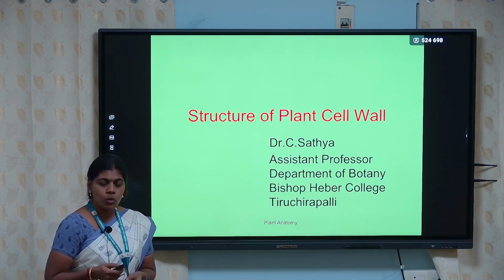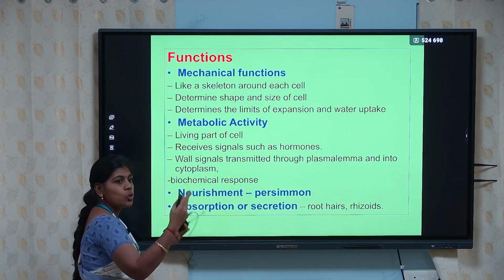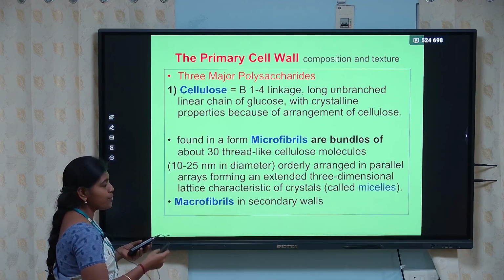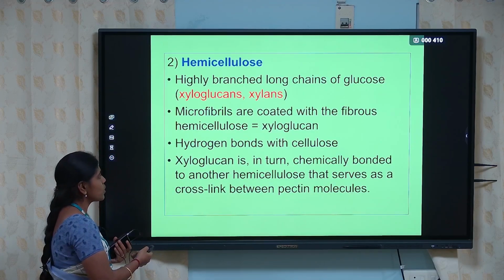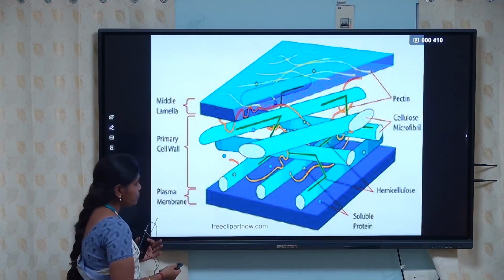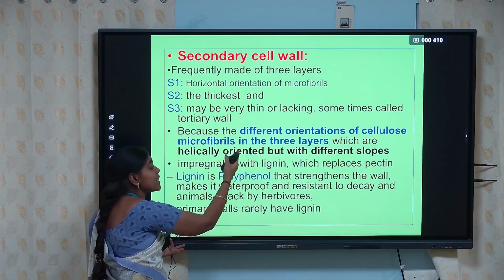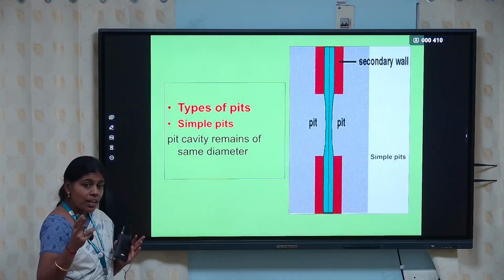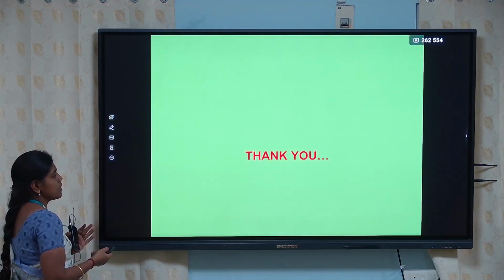Short Learning Object on Structure of Plant Cell Wall by Dr.C.Sathya